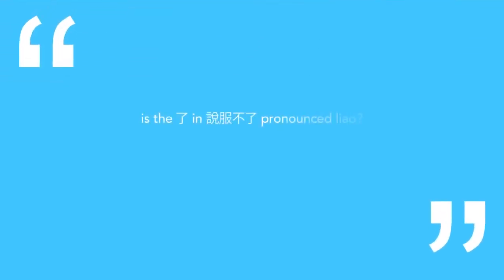When Should You Pronounce 了 as 'liǎo'?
✅ FREE RESOURCES

418 Phrases to sound more fluent In Mandarin (with pdf and audio flashcards)

Gain lifetime access to the ultimate step-by-step path to Mandarin fluency and literacy! Master reading, listening, speaking, and even writing with our ground-breaking curriculum

✅ LET’S CONNECT